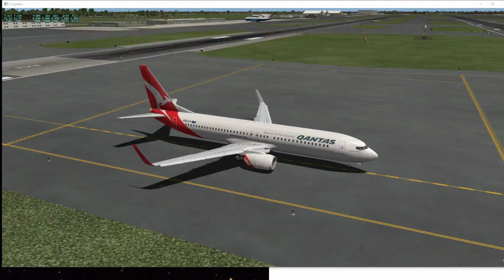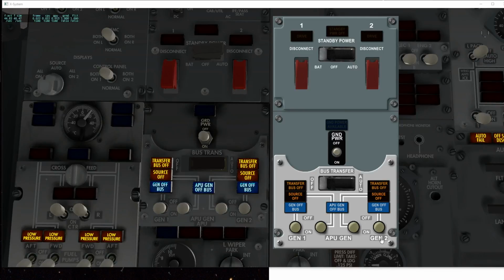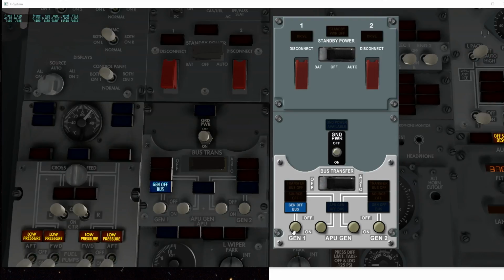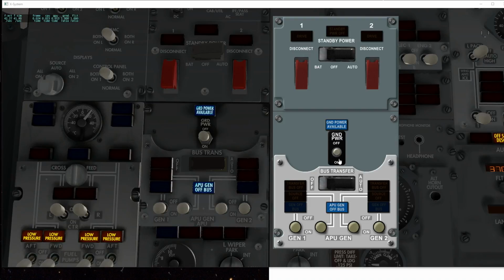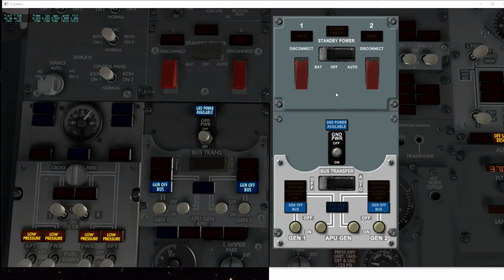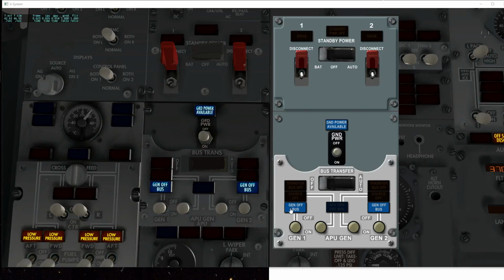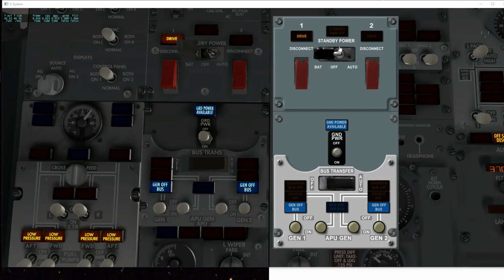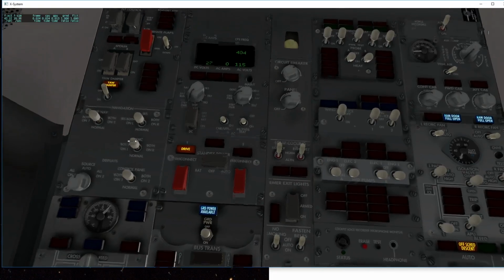Air Manager x737 Overhead Update 3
Air Manager x737 Overhead Update 3 Electrical Panel